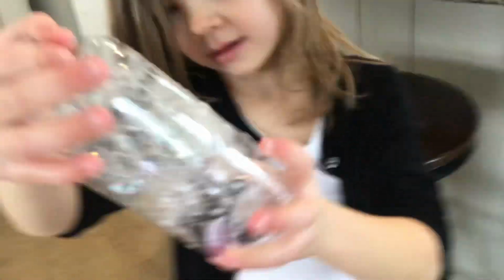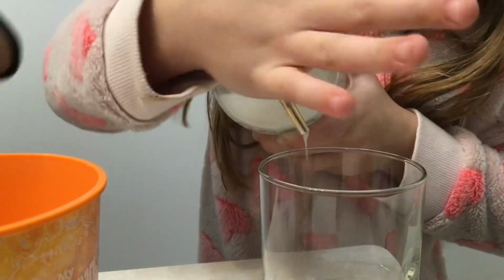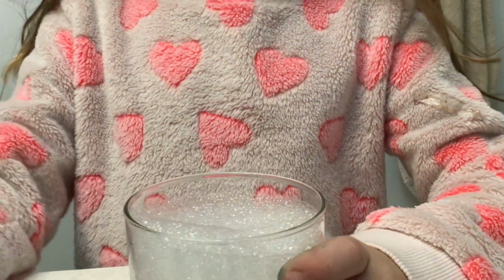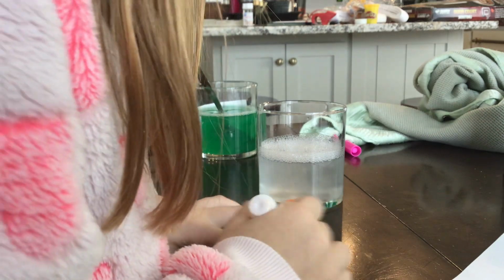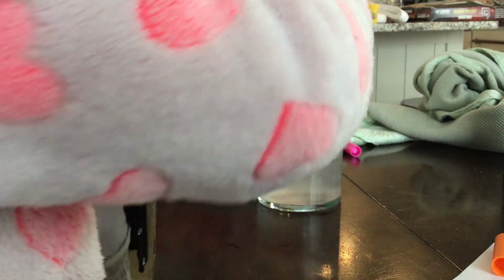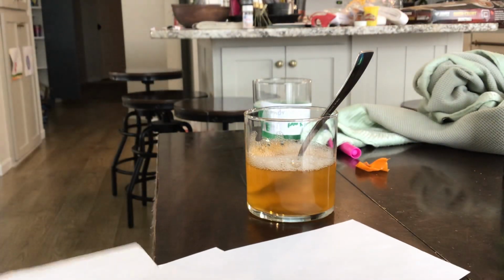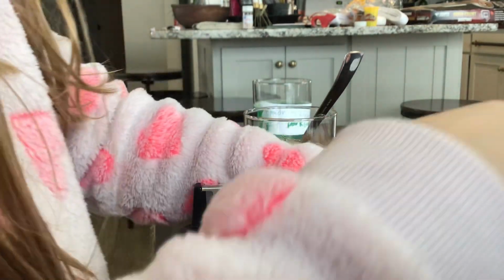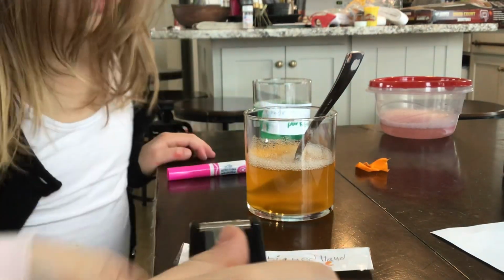How to make Liquid hand soap Not real just a fun project